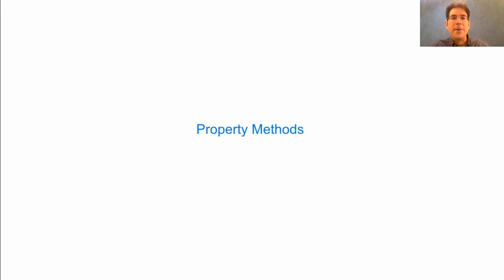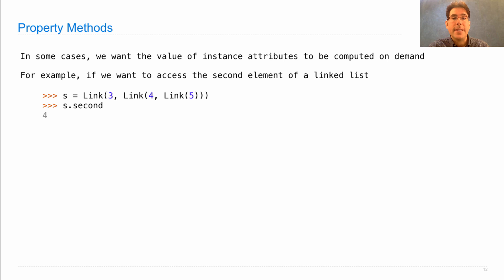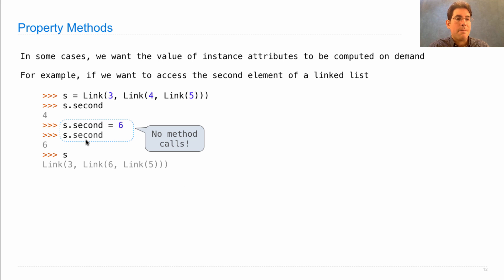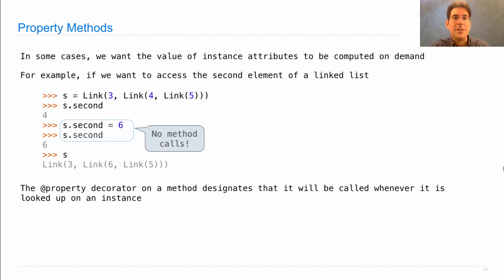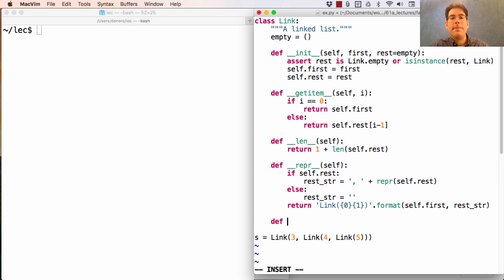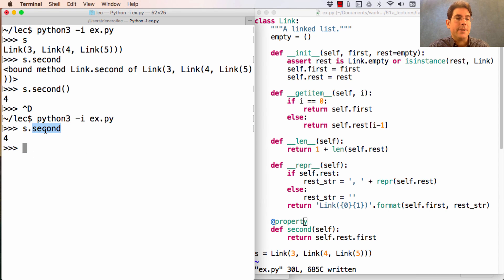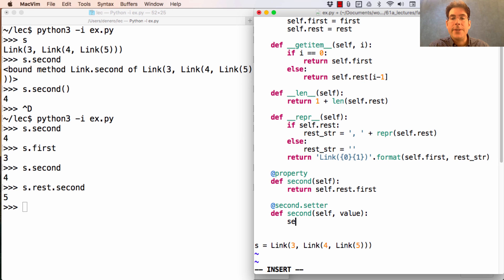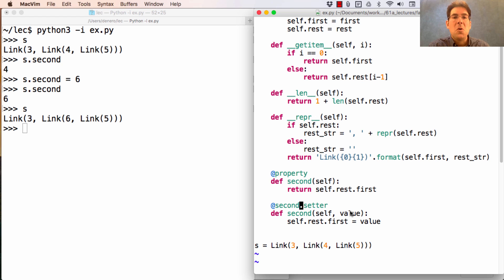61A Fall 2016 Lecture 18 Video 5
Property Methods